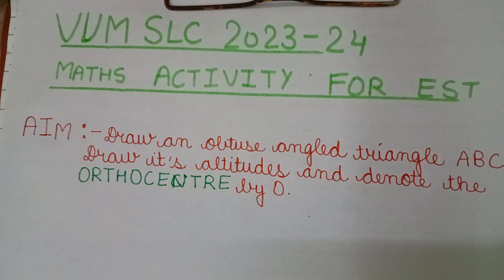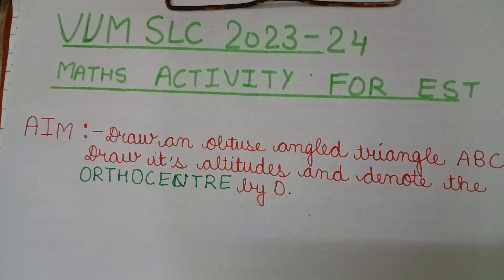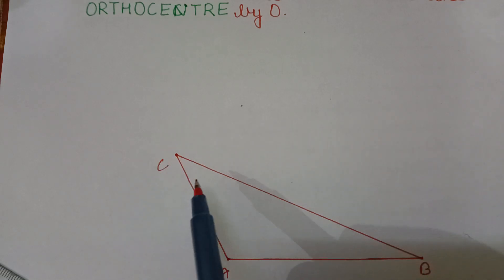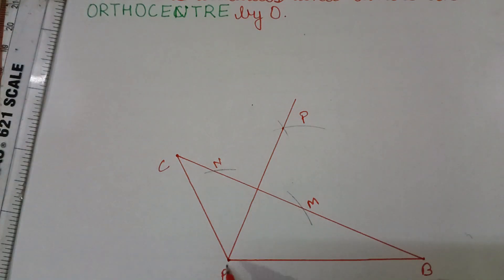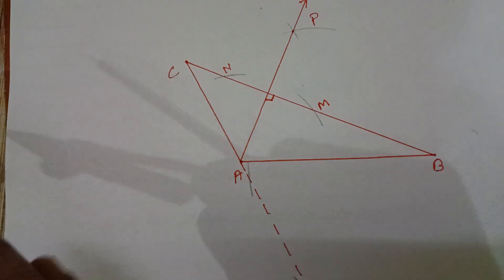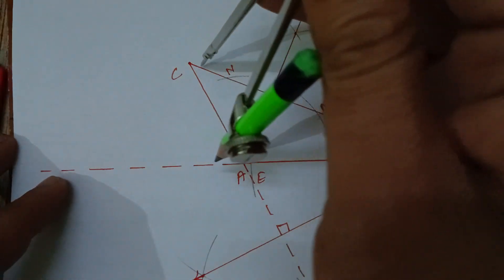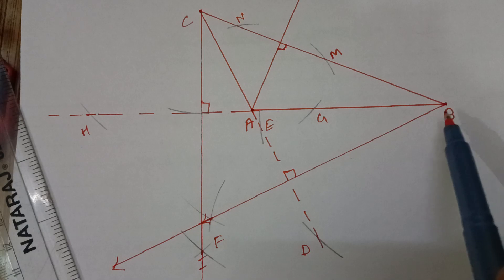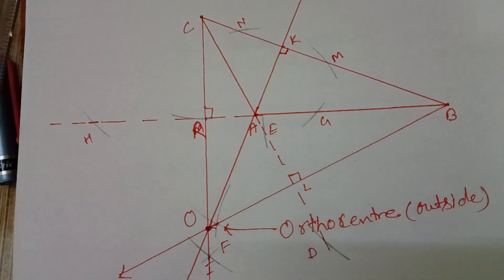HOW DRAW ORTHOCENTRE OF OBTUSE ANGLED TRIANGLE FOR EST OF VVM SLC vvm #2023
how prepare for Vidyarthi Vigyan Manthan state level experimental skill test of mathematics for senior level EST preparation how to prepare for maths activity for VVM SSLC 2023
how draw the orthocentre of obtuse angle triangle with the help of altitudes of the triangle and locate the Ortho centre of up to single Triangle